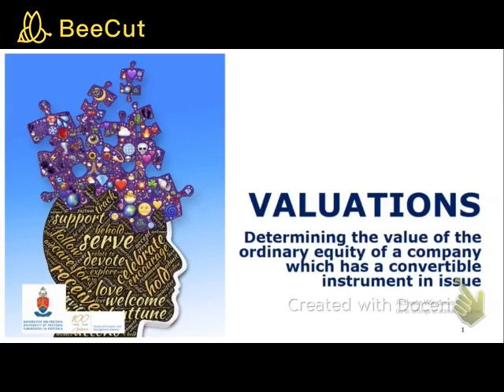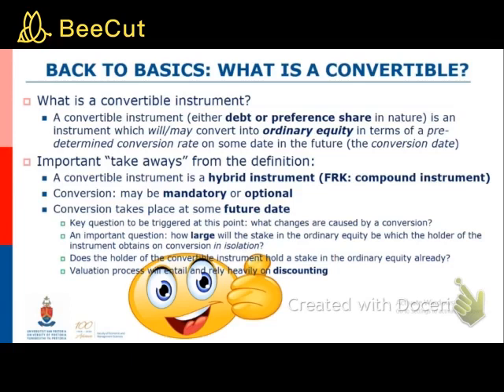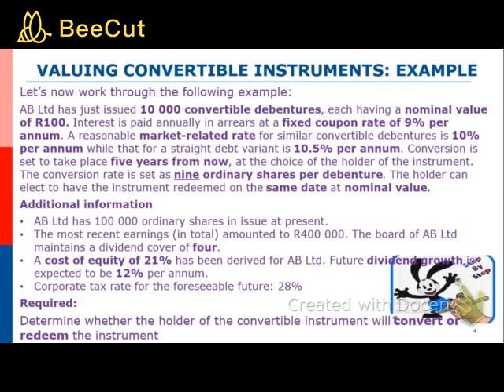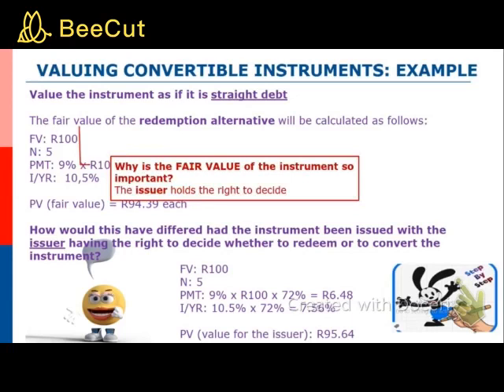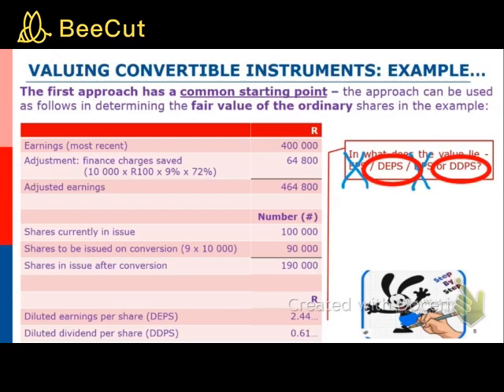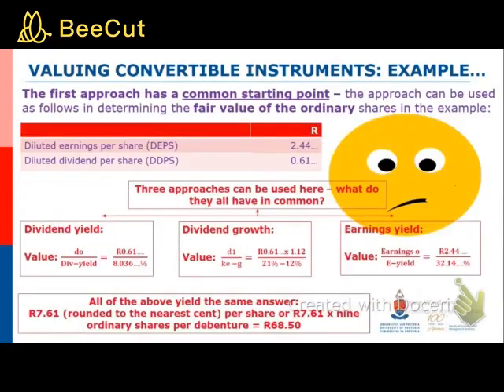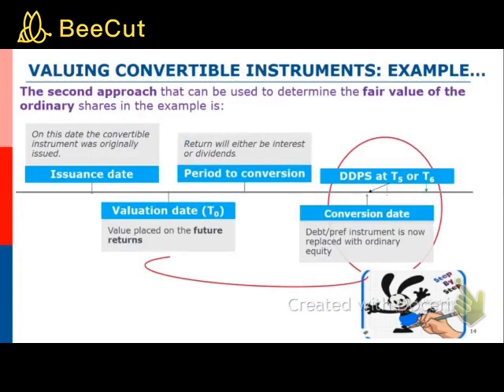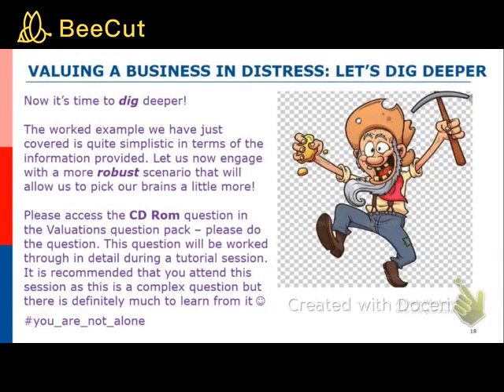Valuations - Video 7 - Convertible instruments